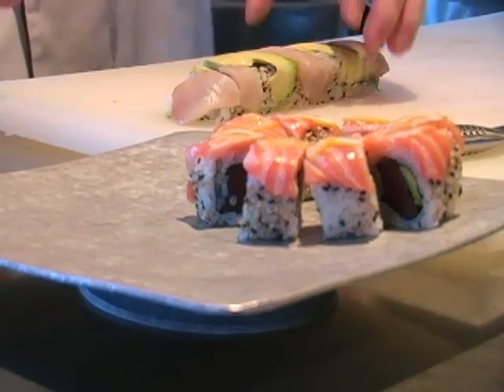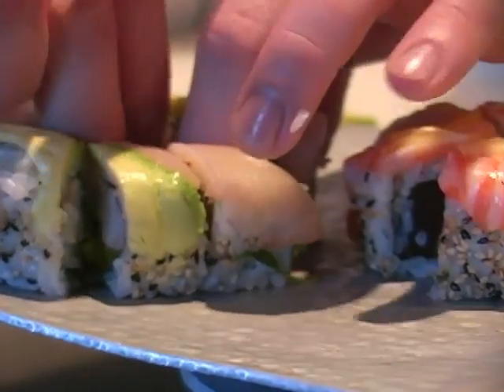Jennifer Litz - H20 Sushi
Jennifer Litz checks out H20 sushi.